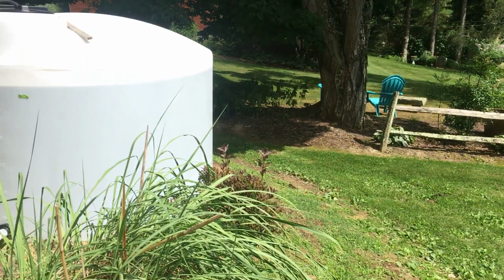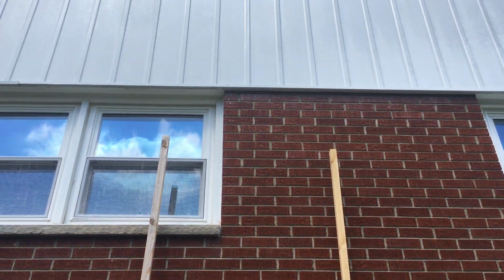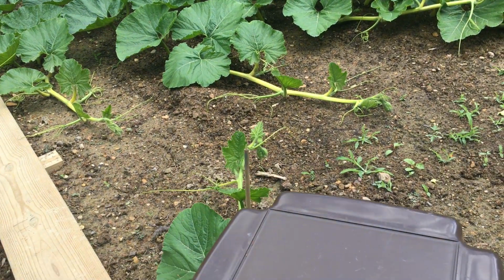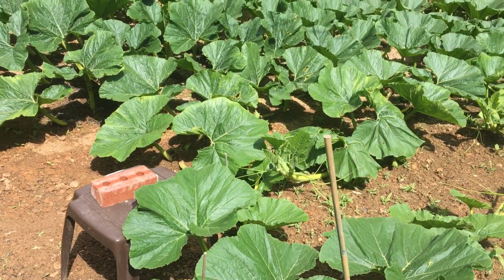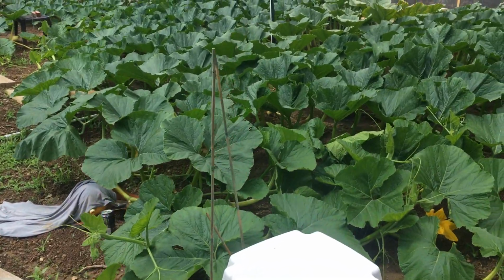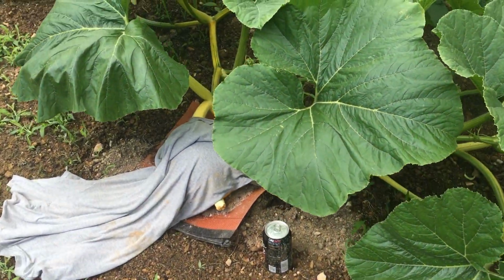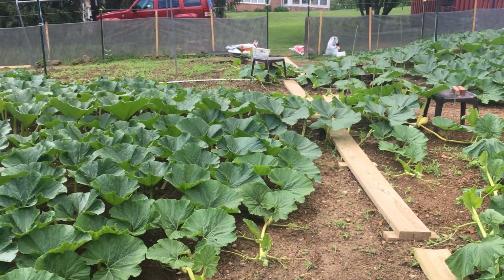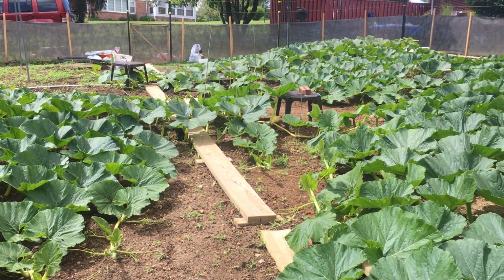Video 6 21 19